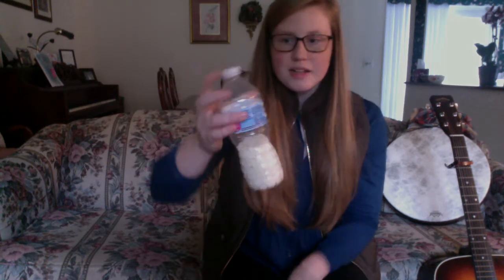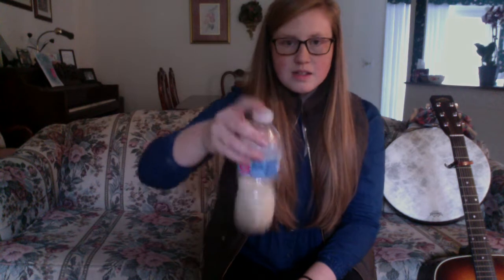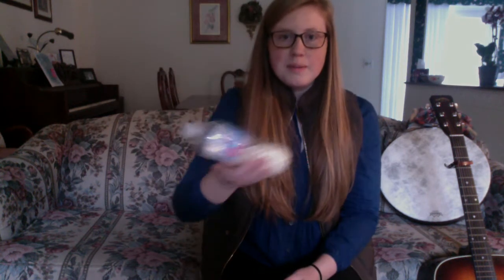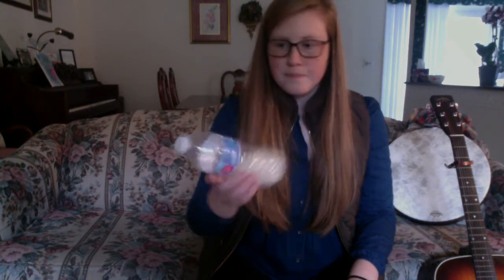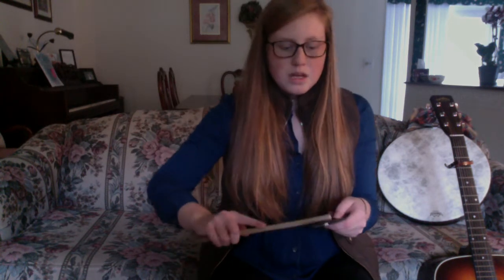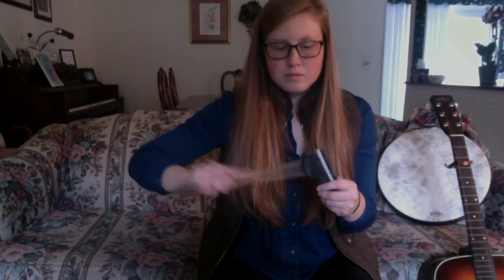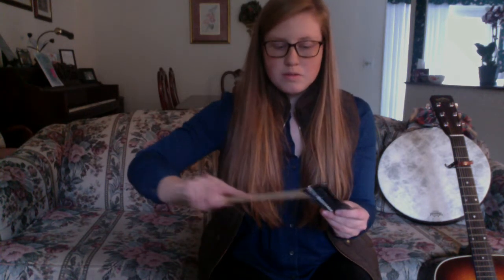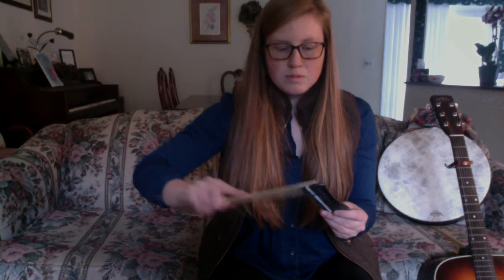Percussion Homemade Shaker&Scraper